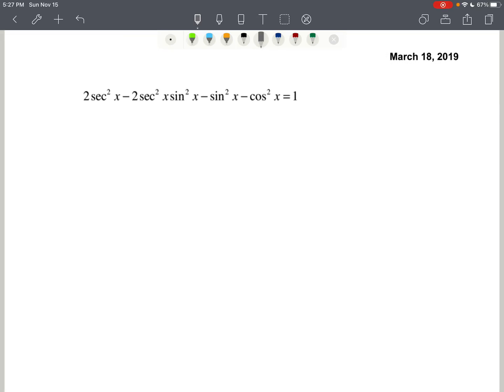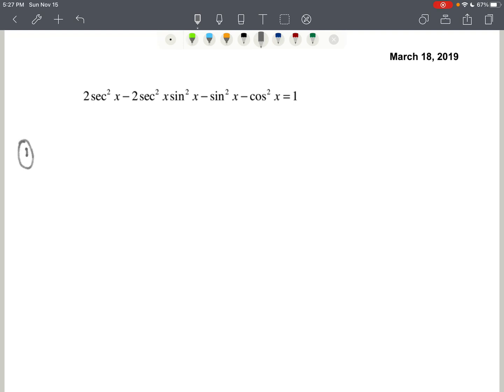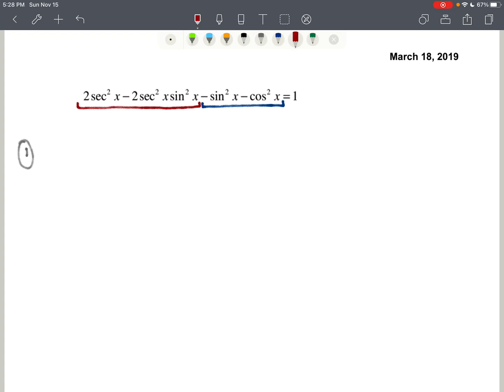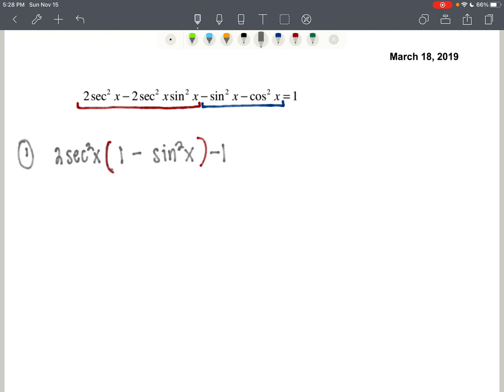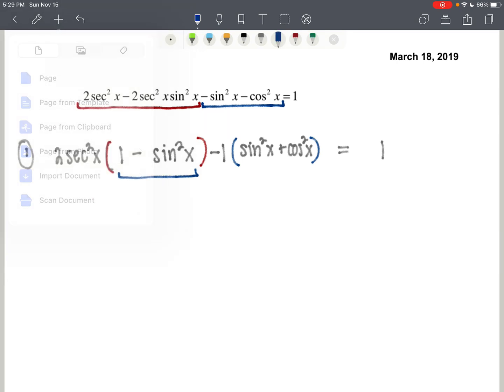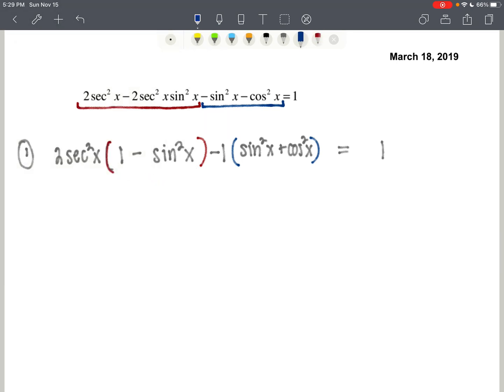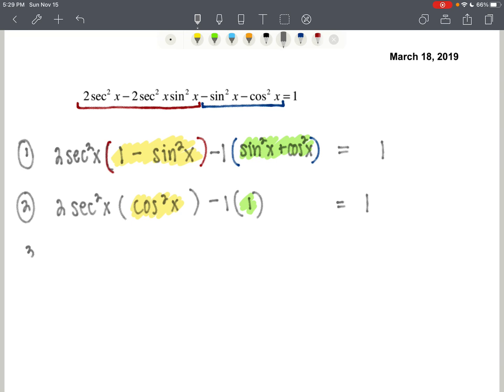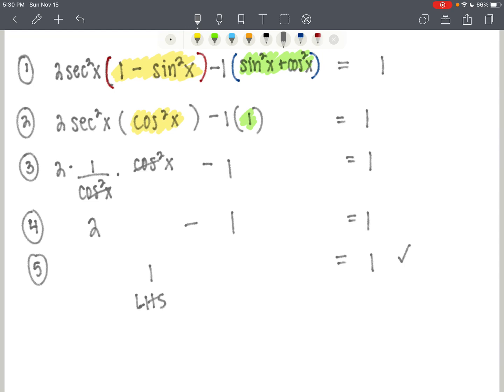Precalc 4 9I Verify using factoring techniques